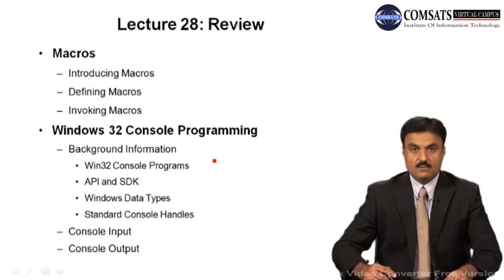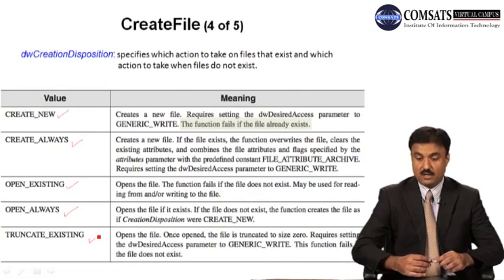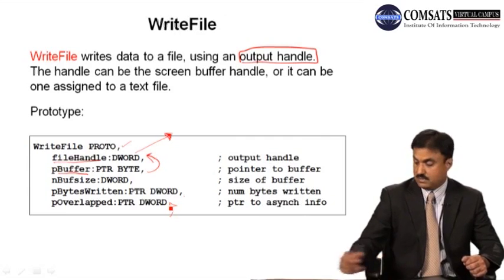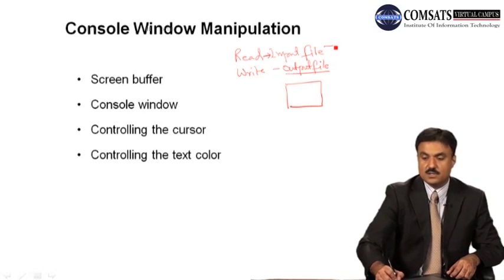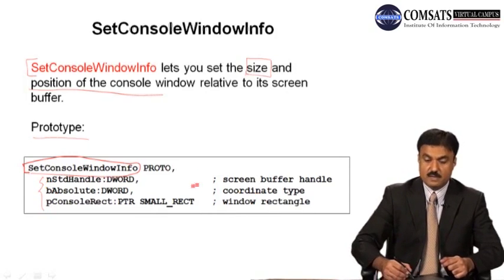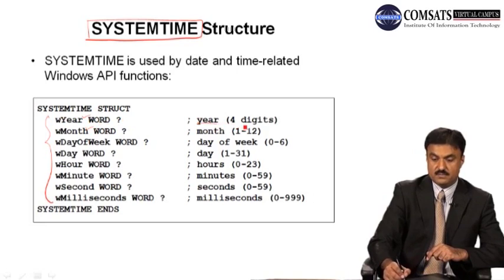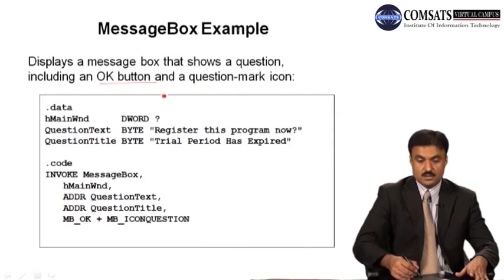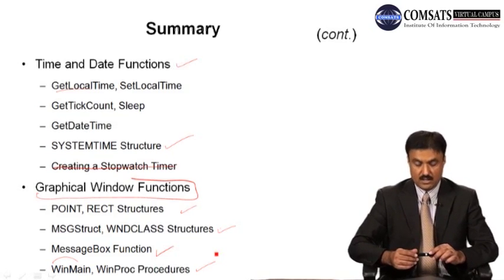Time & Date Functions Assembly Language LECTURE in Urdu | Hindi 29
Hello and welcome to this tutorial on Time & Date Functions in Assembly Language!

In this video, we will explore the various ways to manipulate time and date in Assembly Language. We will start by discussing the different formats used to represent time and date, such as binary-coded decimal (BCD) and Unix time. We will then dive into the various functions and instructions available in Assembly Language to perform operations on time and date data.

Some of the topics we will cover include:

Getting the current time and date from the system clock
Converting between different time and date formats
Adding or subtracting a specified number of seconds, minutes, hours, days, or months to/from a given date and time
Comparing two dates to determine which one is earlier or later
Formatting time and date data for display
By the end of this tutorial, you will have a solid understanding of how to work with time and date data in Assembly Language, which can be useful in a wide range of applications.